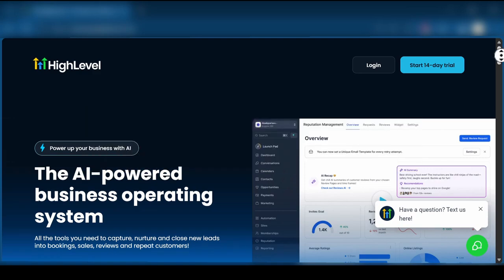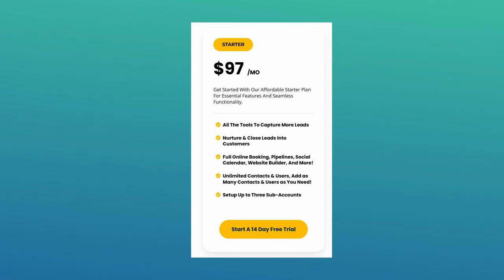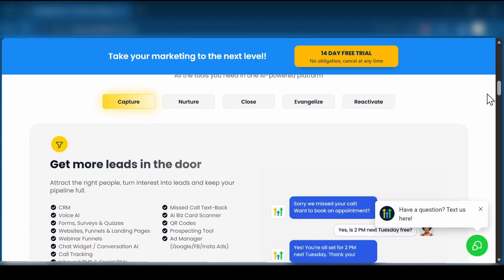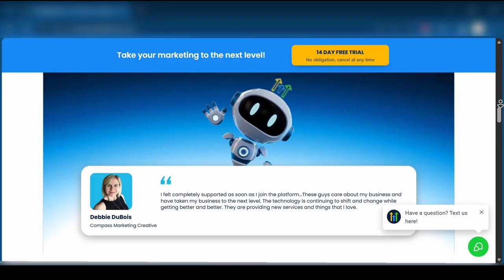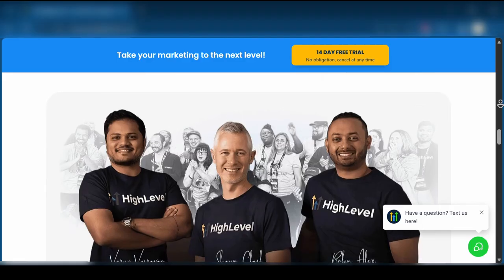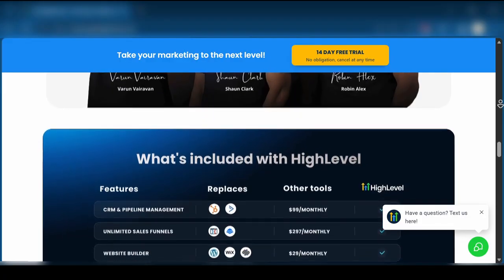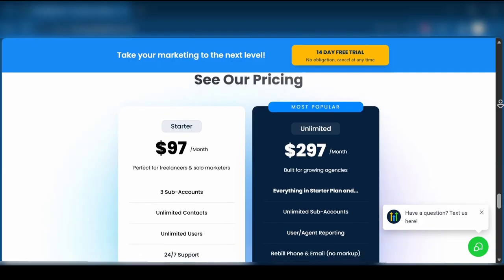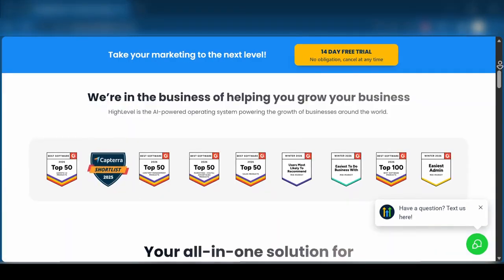GoHighLevel Pricing 2026: What Nobody Tells You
Thinking about buying GoHighLevel in 2026? Understand what each pricing plan includes.

In this video, you'll get a complete breakdown of GoHighLevel's pricing. Whether you're a freelancer, agency owner, marketer, or small business, this guide will help you in choosing the right plan.

📌 In this video, you'll learn:

* GoHighLevel pricing plans explained
* What's included in each plan
* Which plan is best for beginners, agencies, and growing businesses
* Tips to get the most value from your subscription

If you're comparing GoHighLevel with other CRM and marketing automation platforms, this video will help you understand whether it's the right fit for your business in 2026.